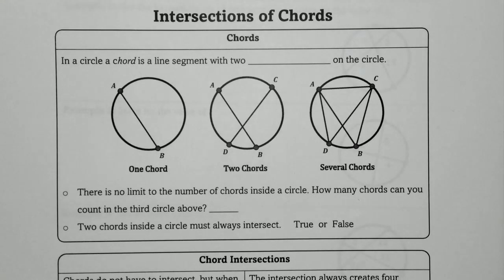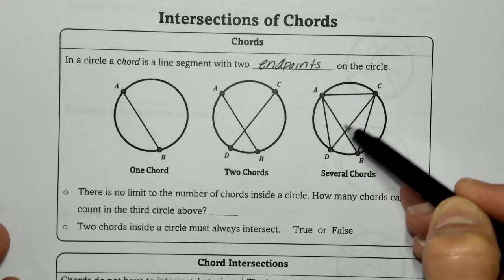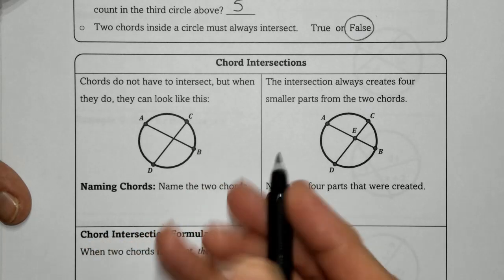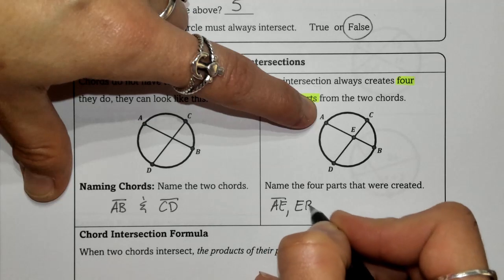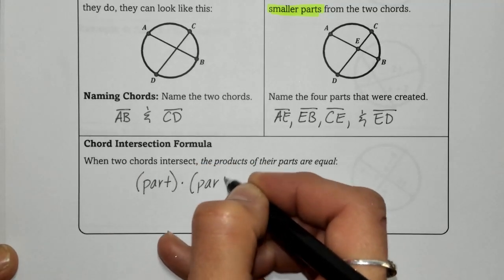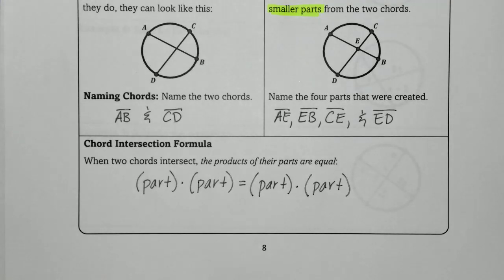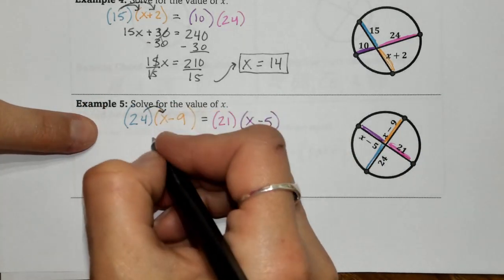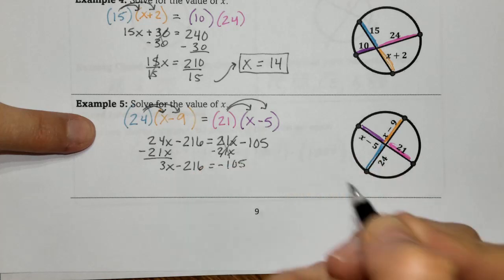Intersections of Chords